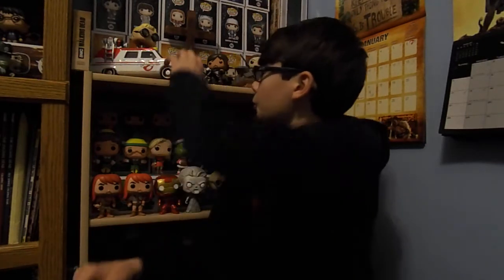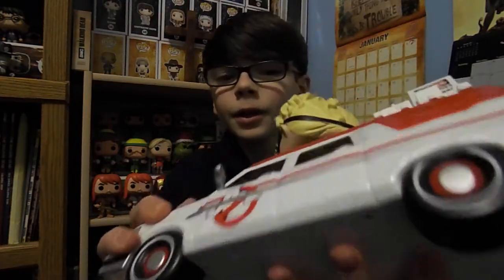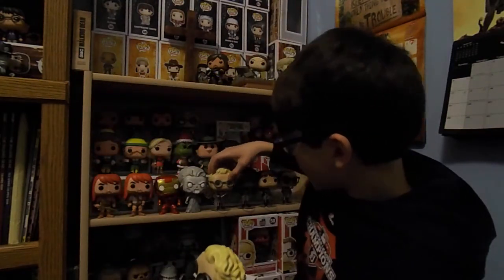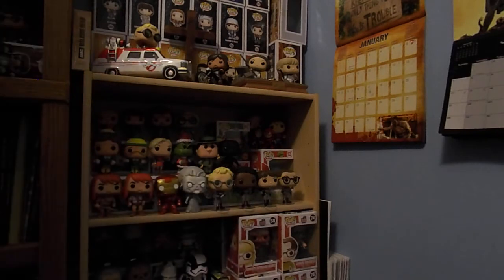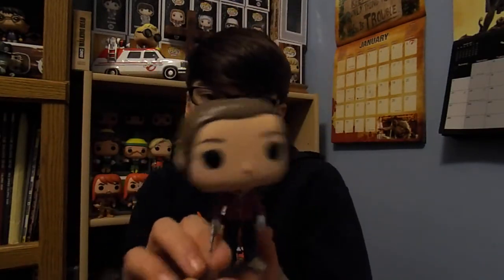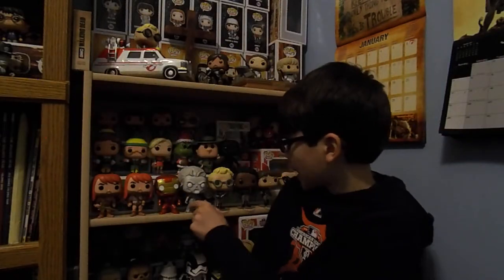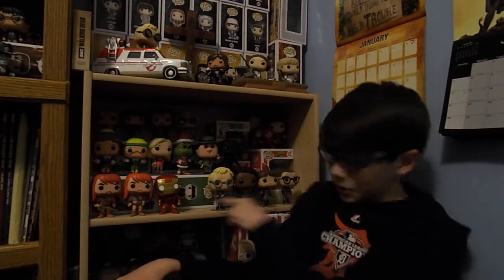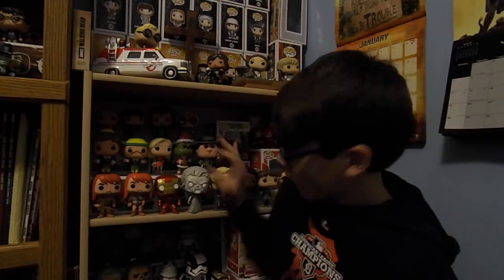New Pick Ups, New background, New Camera!